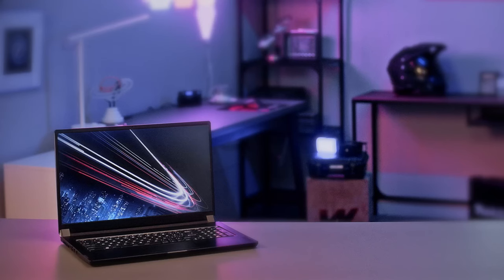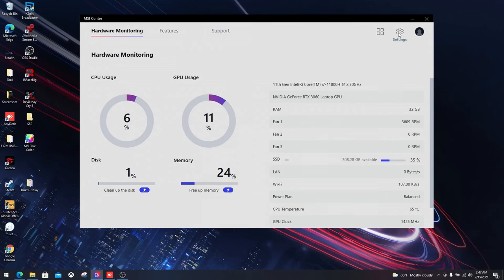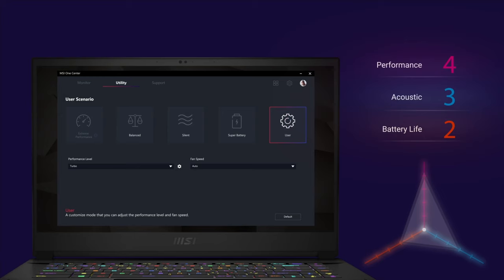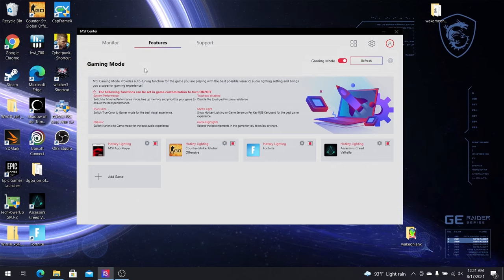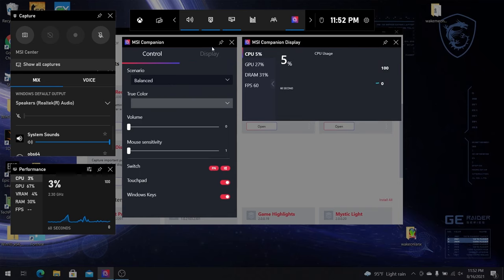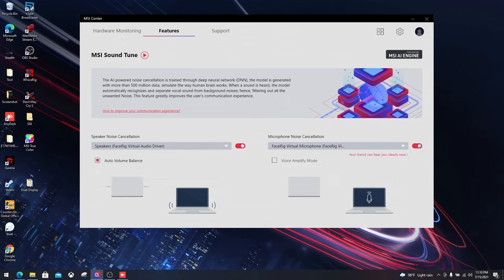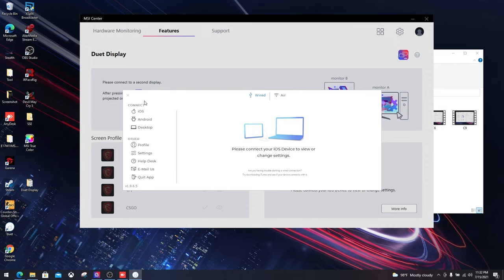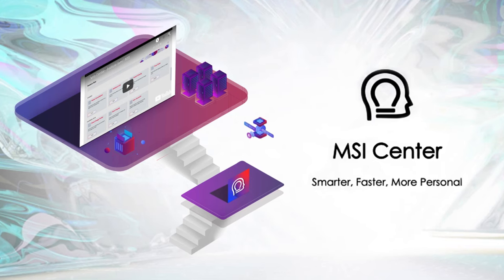MSI Center Tutorial and Know-How - Ep7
The brand new MSI Center keeps all the exclusive functions modular and customizable. You can now only install the features you need, and avoid unnecessary workload for your system.

0:00 Intro
0:56 Agenda
1:21 Feature set
1:41 Dark &light mode
1:51 User scenario
2:31 General Setting
3:14 Gaming mode & Smart Priority
3:49 MSI Companion
4:06 Game highlight
4:38 Noise Cancellation
5:23 Duet display
5:42 Smart image finder

Follow us to get the latest news!